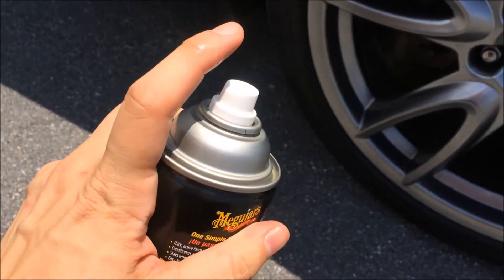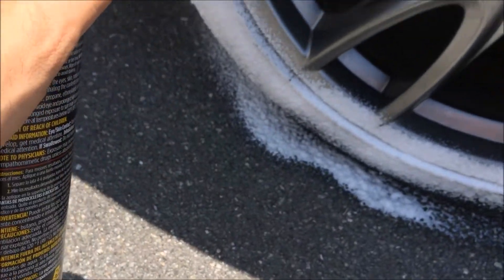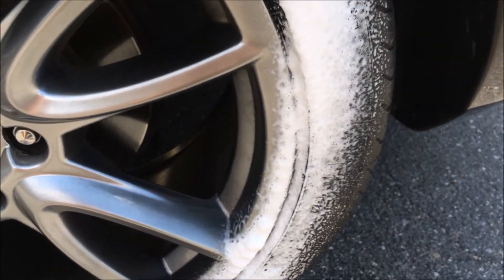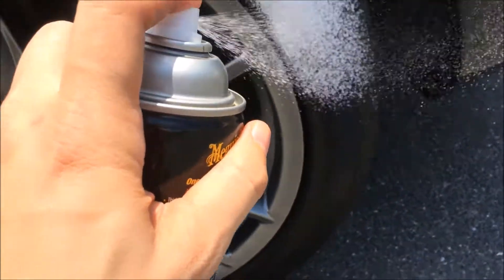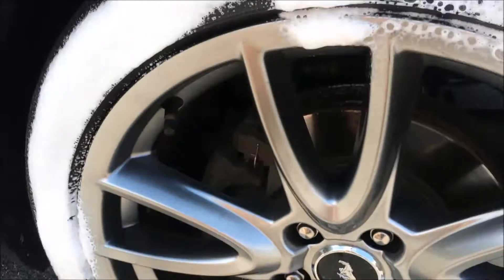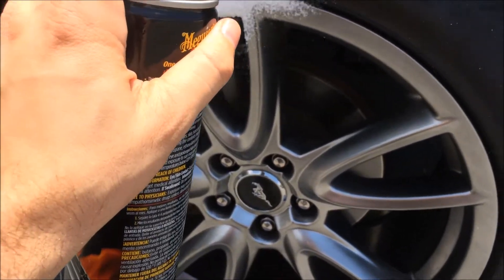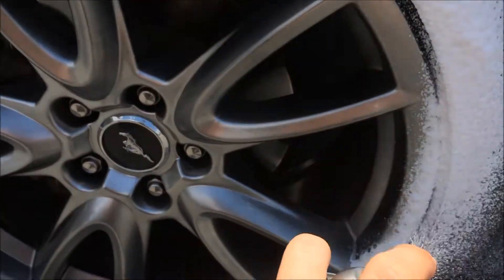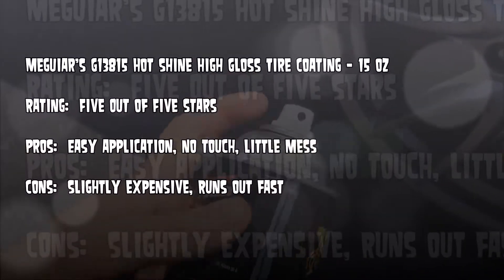Meguiar's Hot Shine High Gloss Tire Coating -15 oz; Product Review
Hot Shine's High Gloss formula gives your tires a wet-look with a dark shine. By combining highly water-resistant polymers with anti-ozonant technology, Hot Shine keeps your tires looking black longer while preventing cracking, browning and premature aging.

Other Reviews:  By  Brittney Cavallari   on August 6, 2014

I'm a bit of a tire shine snob. I've tried all the different techniques and brands, and so far, this has worked the best for me. If you're looking for the best spray on tire shine, I'd go with this. I like the stuff in the can because it's easier to apply and it's easier to get an even amount on. It sprays on evenly, and not too much like the regular spray bottle type does. Will you get this stuff to last for years at a time and through rain and snow? Of course not. With no rain, this stuff should last at least a week or two though. It does for me. And that's a long time in my opinion for a tire shine. A tip is to add a second coat after the first one dries. And never apply this right after you wash your car. You want to apply it to dry tires. If you're like me who just drives through an automatic car wash, don't pull over right afterwards and apply this stuff. Wait until you get home or something, so your tires get a chance to dry off. Then after the first coat, wait about 10 minutes for it to dry, and apply another coat.

By  Bruce Sobocinski   on October 28, 2013

 Verified Purchase
This product really adds that final detail in your car wash and wax! It is pricey and you only get to use it about 6 to 8 times, but man it finishes off the car wash so nicely! It makes your tires look brand new and gives it the high level of detail. The stuff does smell when you spray it so make sure you spray it outside :) I will be buying more once spring comes around!